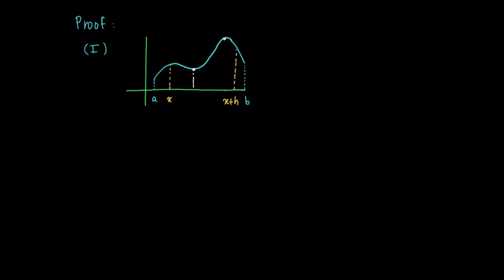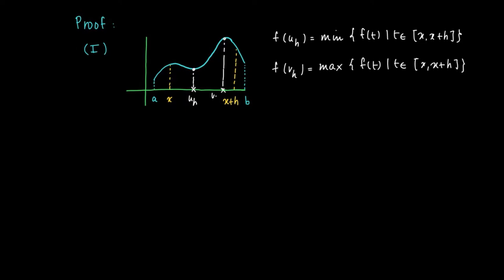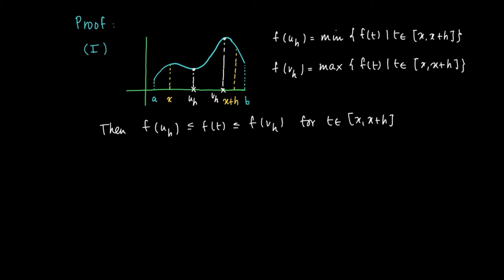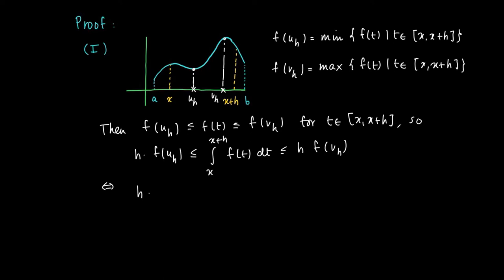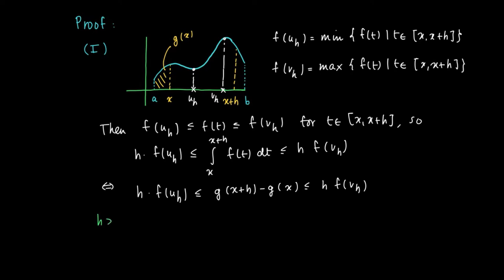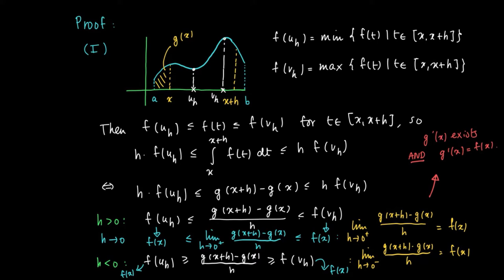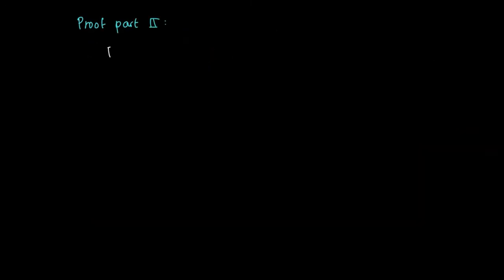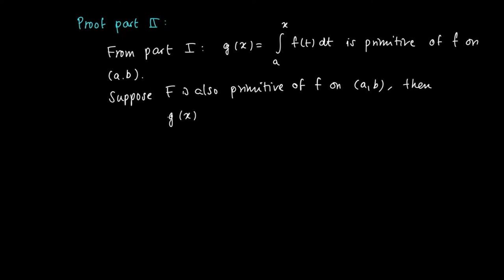M 13 12: proof of Main Theorem of Calculus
Main Theorem of Calculus - proof